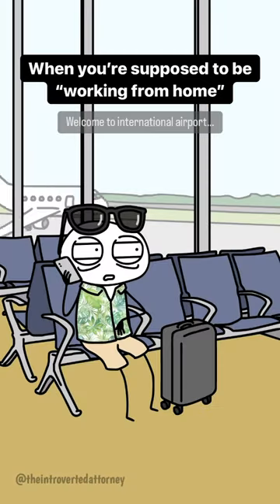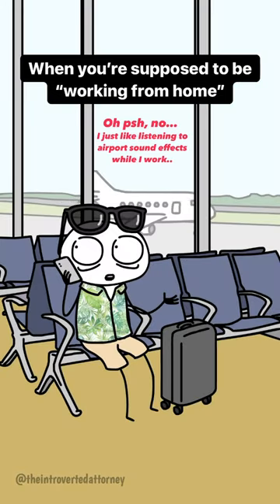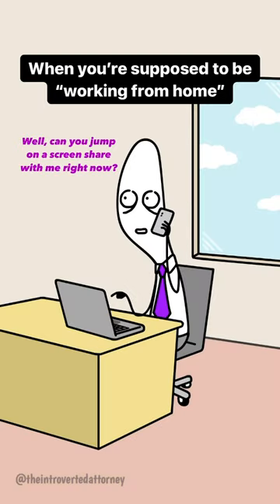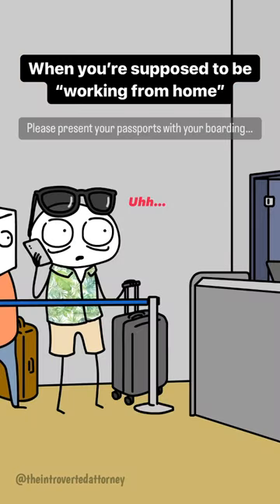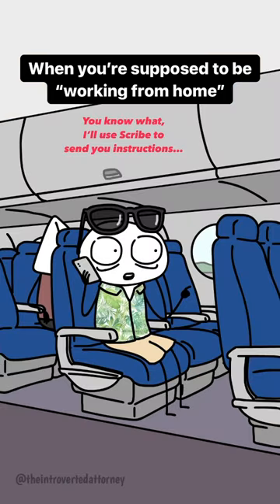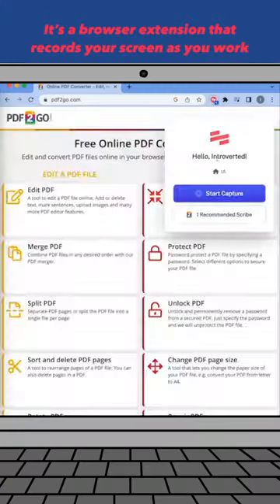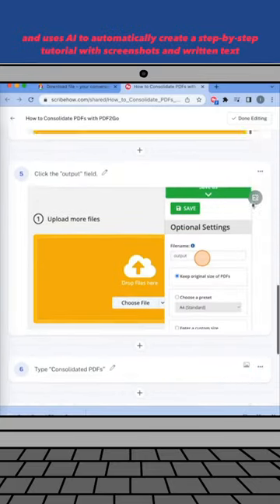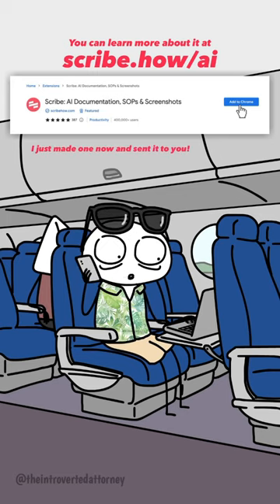When you're supposed to be "working from home"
Special thanks to the amazing @TheIntrovertedAttorney for creating this amazing piece of content for us.

Scribe automatically generates beautiful step-by-step guides in just minutes.

All you need to do is:

1. Hit 'capture' on the browser extension or through the desktop app
2. Go through the normal process
3. Stop the capture and that's it!

You'll have a beautiful step-by-step guide complete with screenshots, descriptions, links and more, that you can edit and share with anyone at the click of a button.

The best part? It's free!